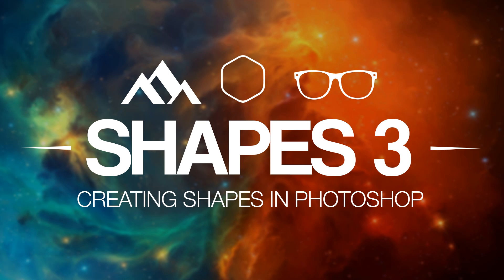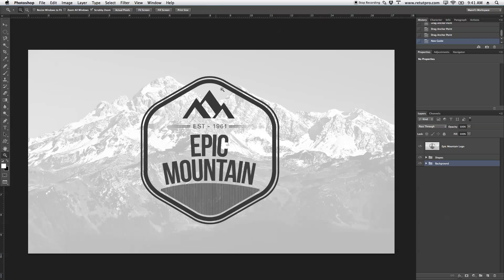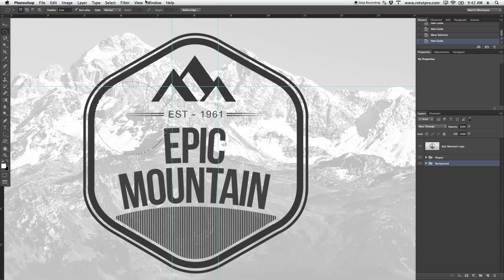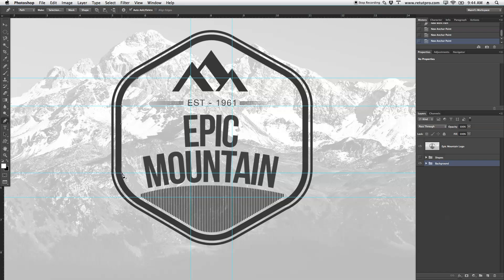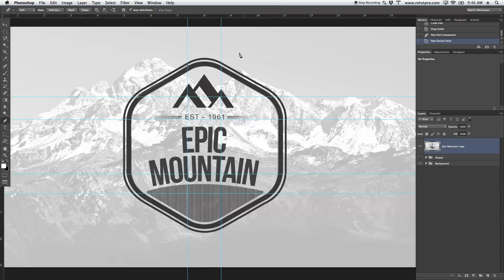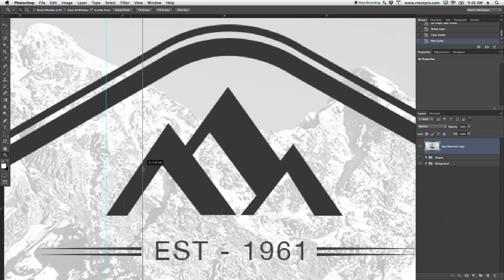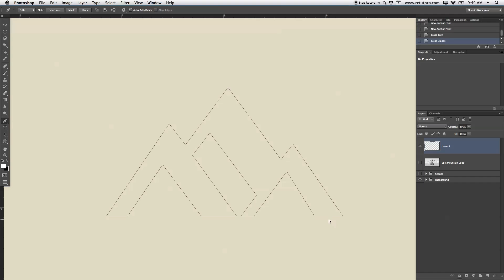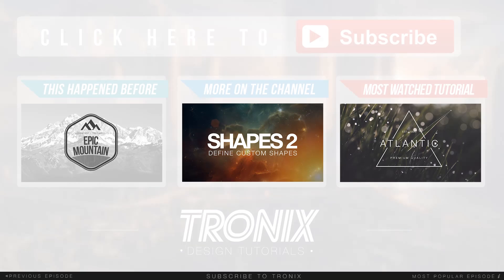Creating Custom Shapes In Photoshop - Episode 3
About this week's episode:

In this week's Photoshop design tutorial, I'll be showing you how to create custom Photoshop shapes.

All shapes are also used in this tutorial Creating shapes should not be seen as too hard or difficult.

It's a simple process in which you use the pen tool in order to create a path around a certain object or subject and then convert it into a Photoshop shape.